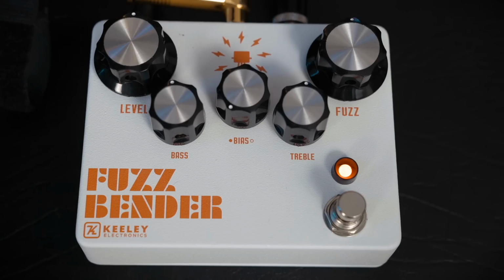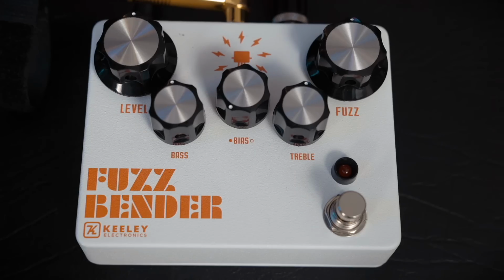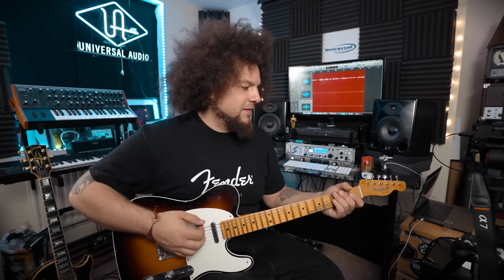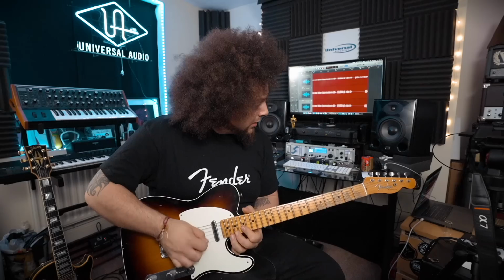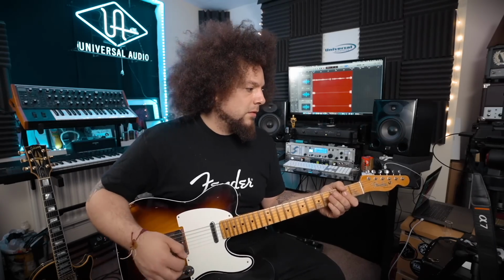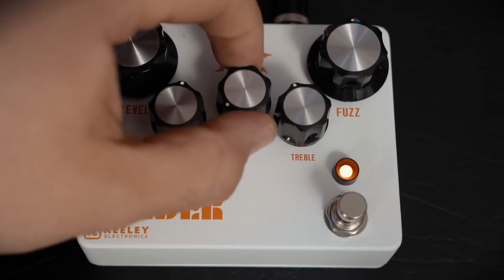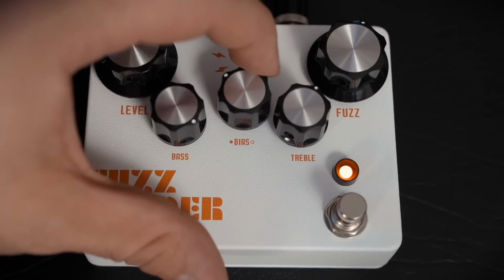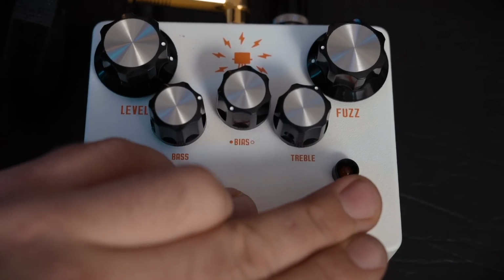A NEW LEVEL OF FILTH | Keeley Electronics Fuzz Bender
THIS is a huge sounding fuzz. I had a lot of fun shooting this video... can you tell?

// MY MUSIC \\

// FOLLOW ME \\

// LEARN GUITAR \\

Peace & Love